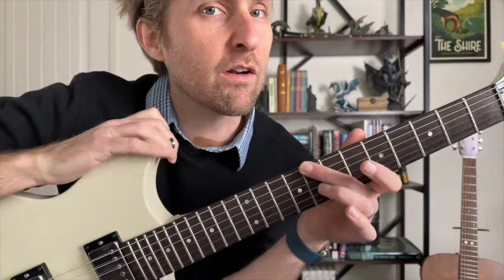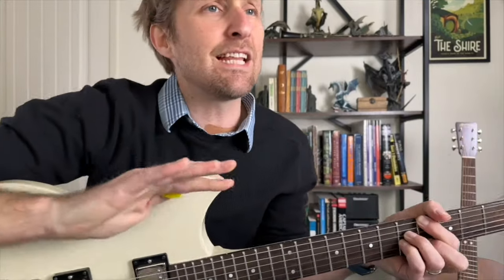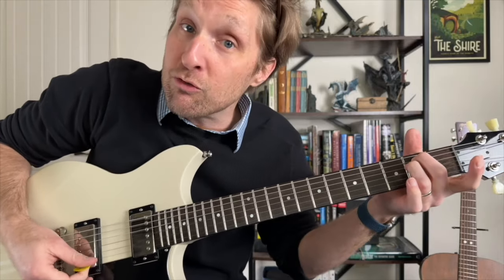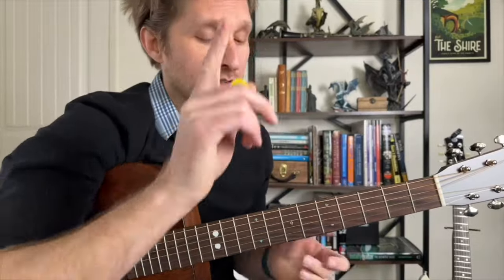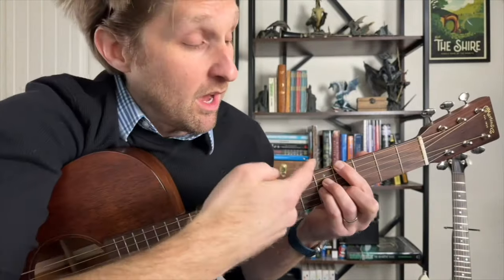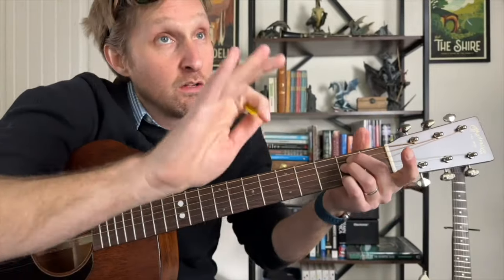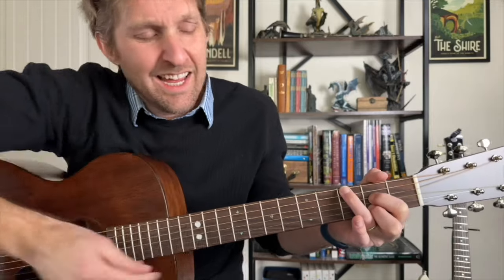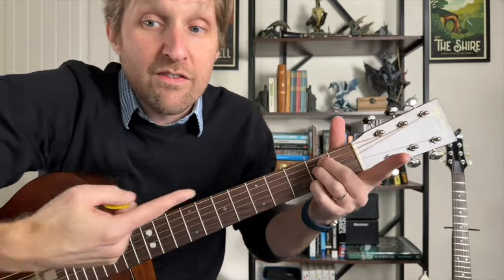Knives Out by Radiohead Guitar Tutorial - Guitar Lessons with Stuart!